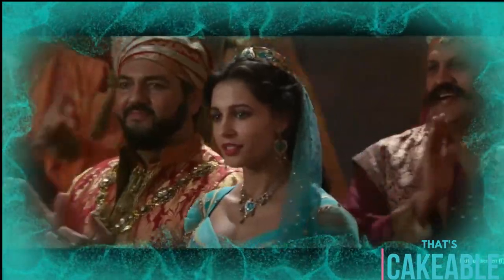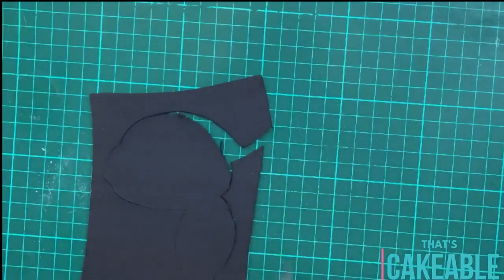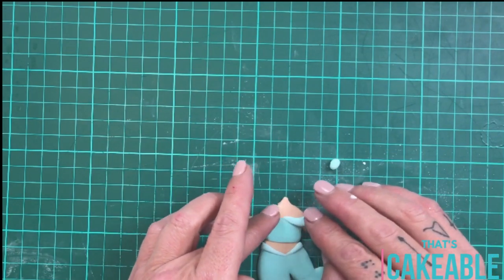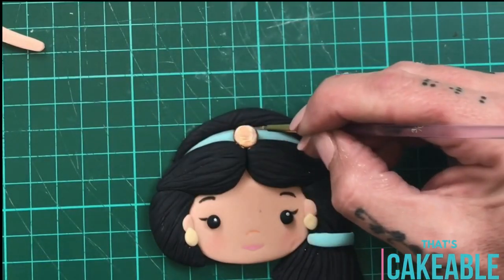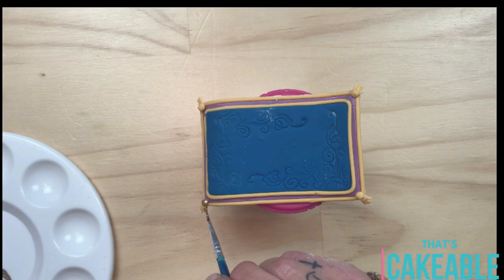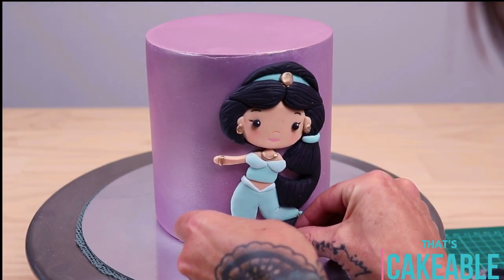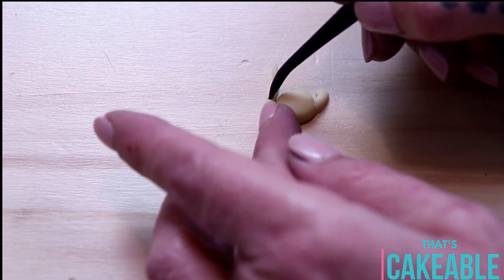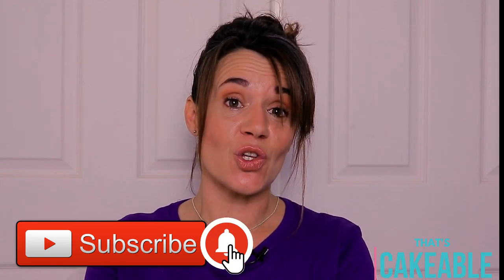Princess Jasmine Cake Tutorial - Disney's Aladdin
'A whole new world' awaits you! Join me in this step by step cake decorating tutorial and learn how to create this gorgeous Princess Jasmine cake. Or, follow the concepts and techniques shown in this tutorial, choose any character, and create your very own amazing show stopper! If you can do a jigsaw puzzle, you can create this gorgeous Disney's Aladdin inspired cutie.

                  or on social here